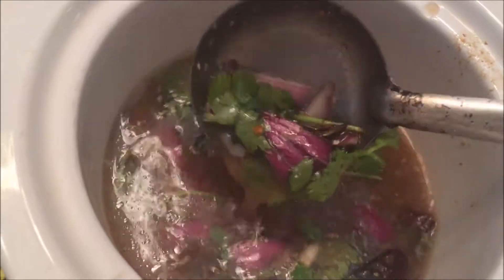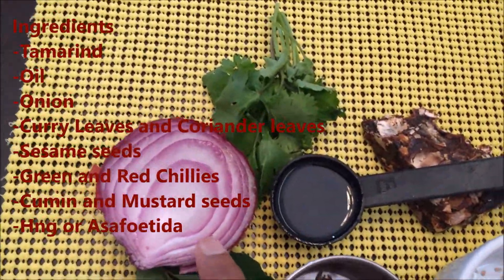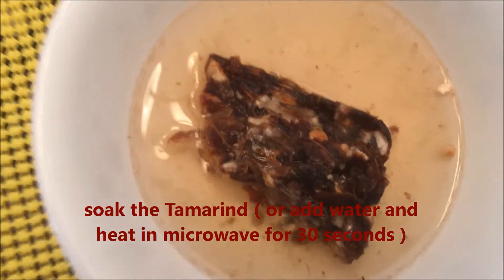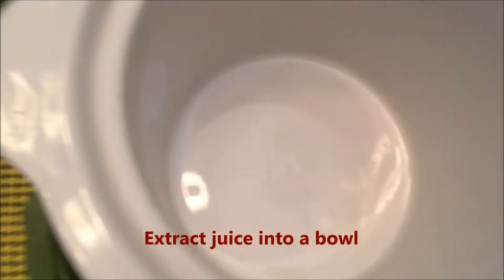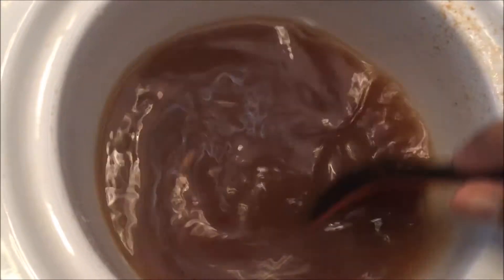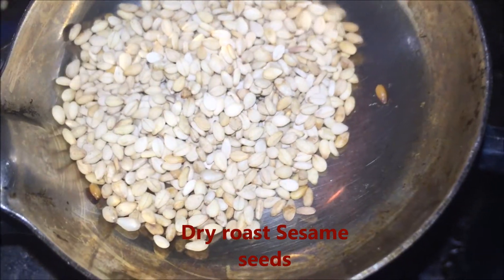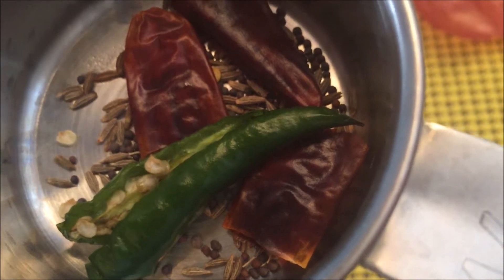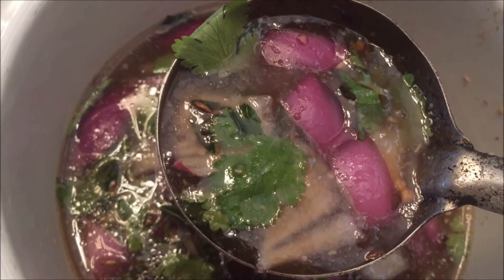Ullipaya Pachi Pulusu | ( Raw Rasam ) Good for digestion | Imli Khatti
This is raw Rasam made with Onion and tamarind pulp.